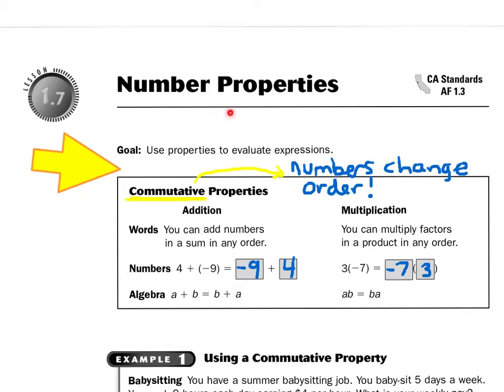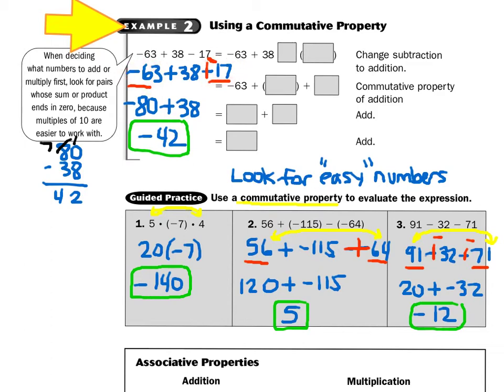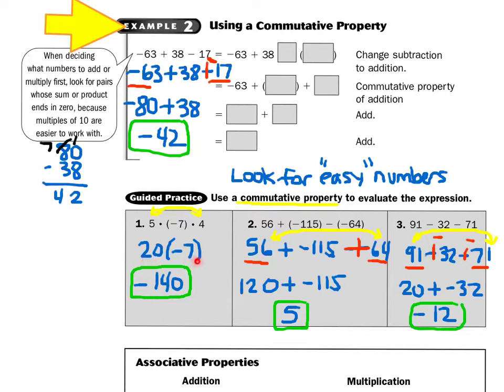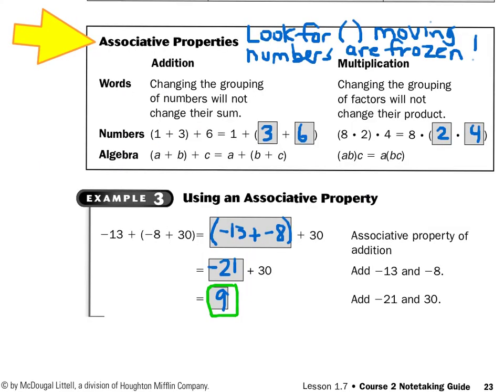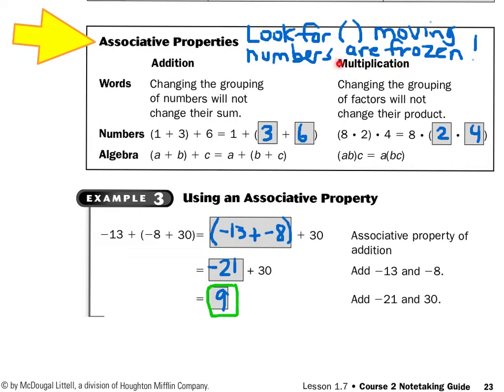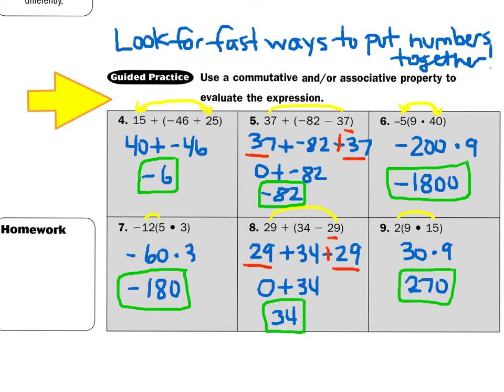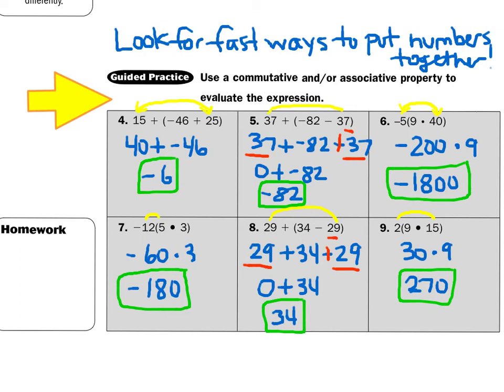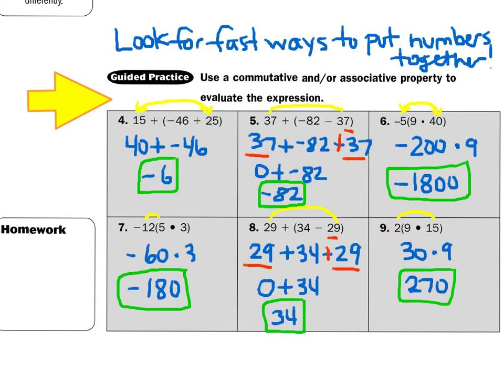M7 NOTES 1 7